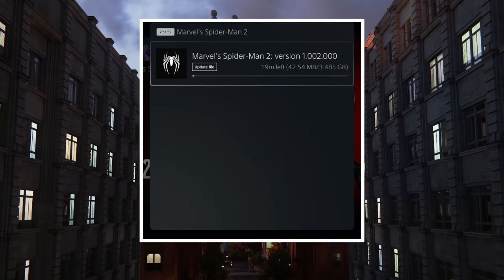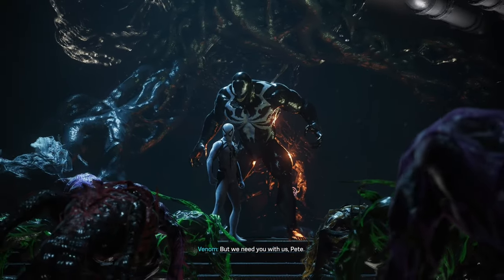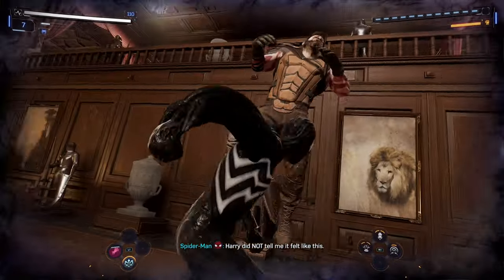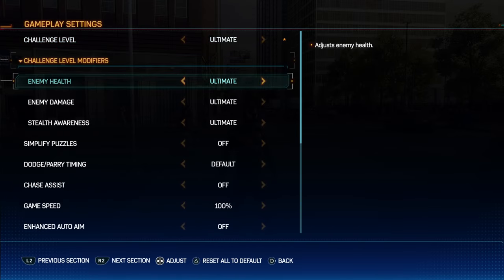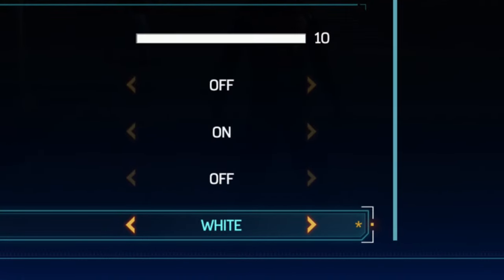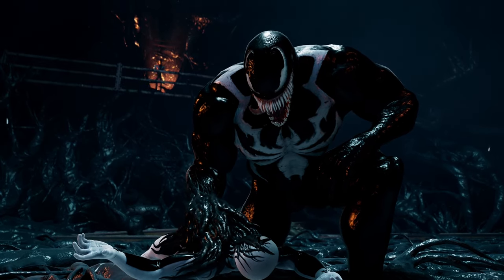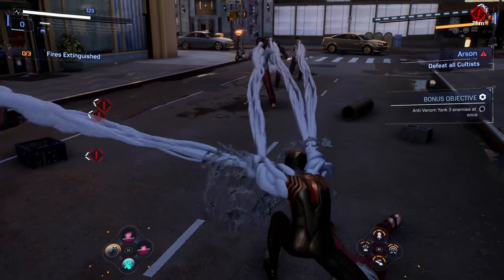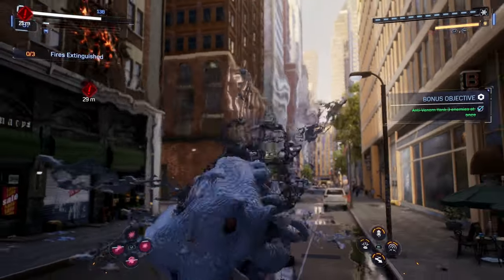How to Change Symbiote Colors in Spider-Man 2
Marvel's Spider-Man 2 has swung into our lives for a few months now and the anticipation for game updates has been building. Finally, the moment we've all been waiting for has arrived! Sony, Playstation, and Insomniac Games have just announced the release date for the highly-anticipated update: March 7th, 2024. But before we get to that today we have some bad news to discuss about the games industry as a whole; however worry not it's not all bad news there is some good news about Marvel's Spider-Man 3 as well.
I hope you Joined me live on YouTube on March 7th as we broke down all the thrilling details of the latest Marvel's Spider-Man 2 update. This video explains how to change the Tendril Color in Marvel's Spider-Man 2 by Blitzwinger!